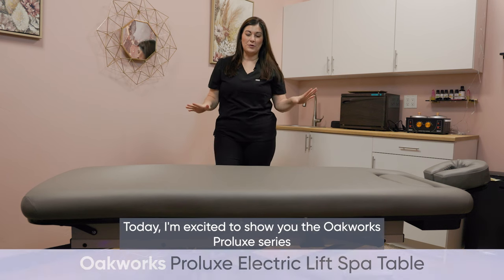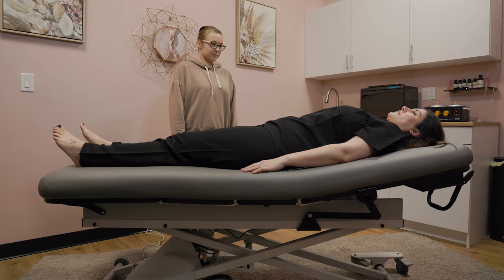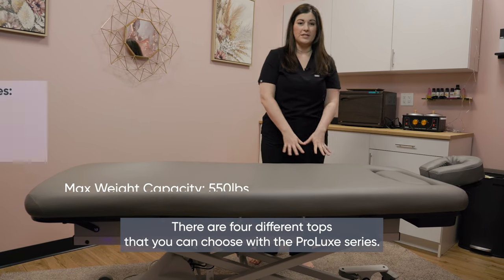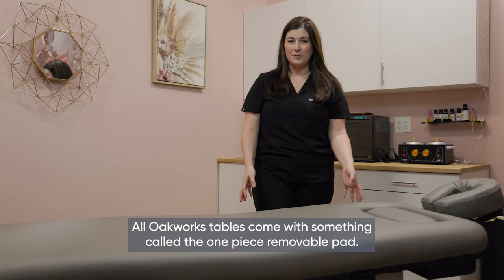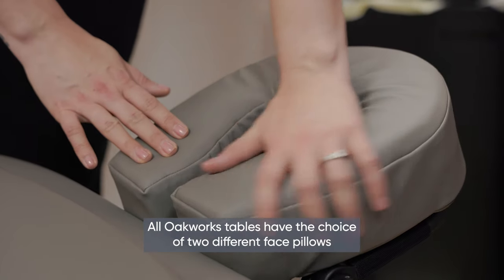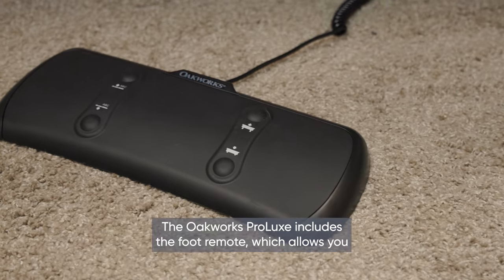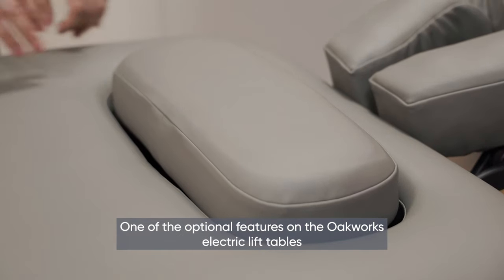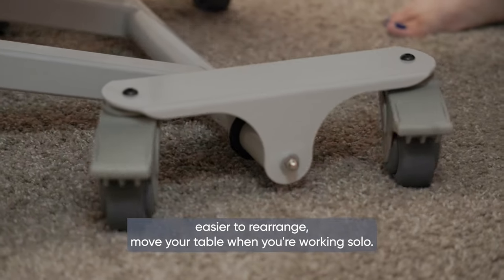Oakworks ProLuxe Massage Table - Massage Tools Demo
In this video, Stephanie from MassageTools.com demonstrates the Proluxe massage table, Oakwork's flagship electric lift table.